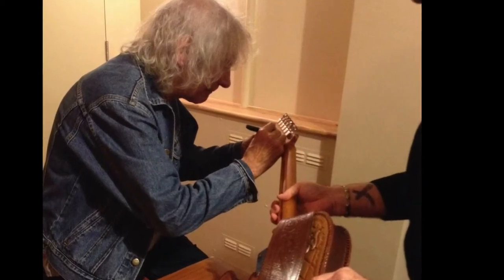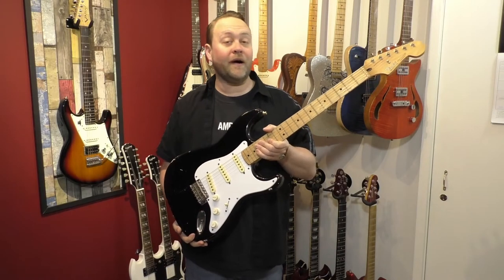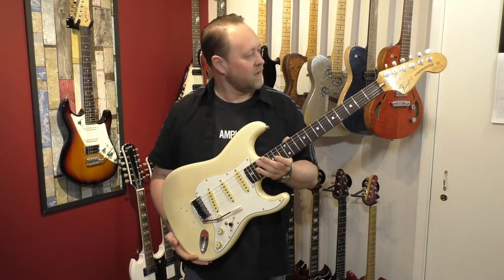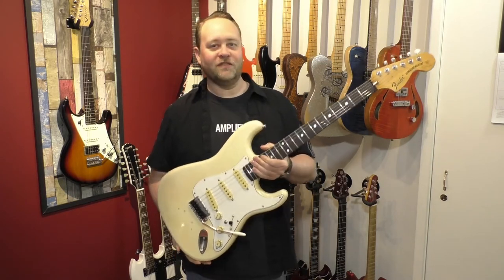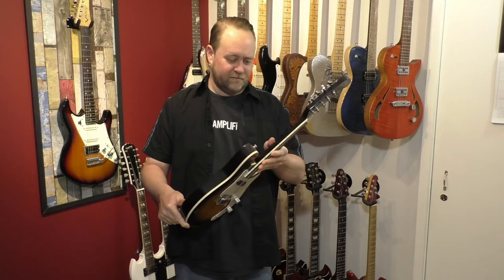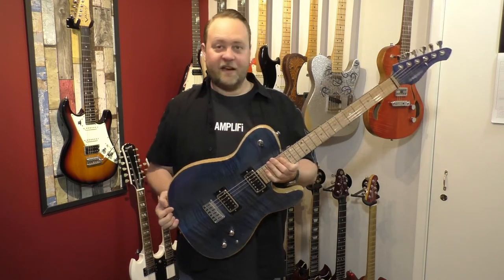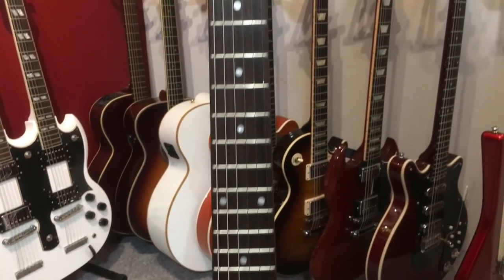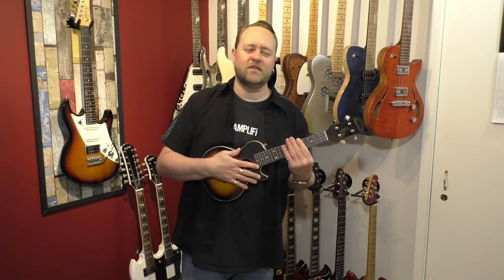My Guitar Collection - Part 1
Hi guys,

This week I show you my guitar collection.
Or should I say, I show you part 1 of my guitar collection!!

Tune in next time for part 2 !!

See you all again, on the road!